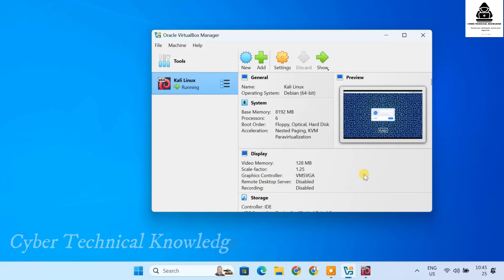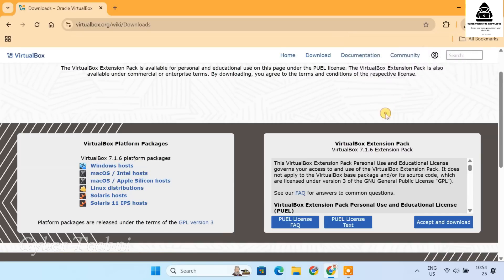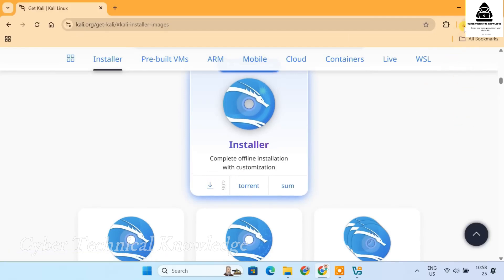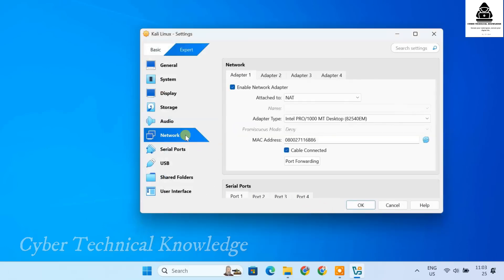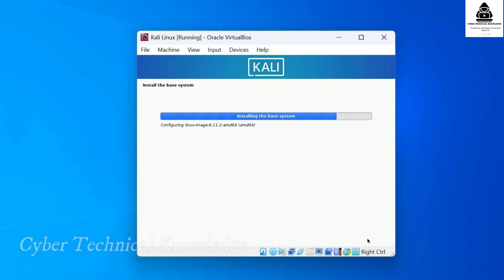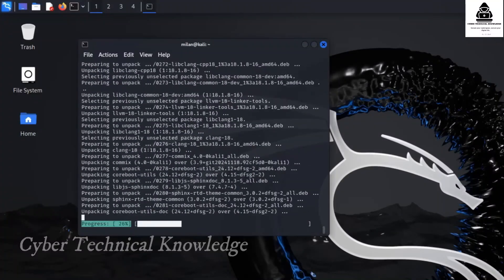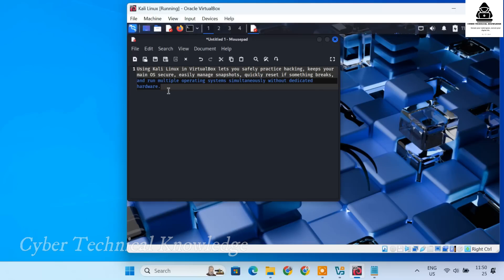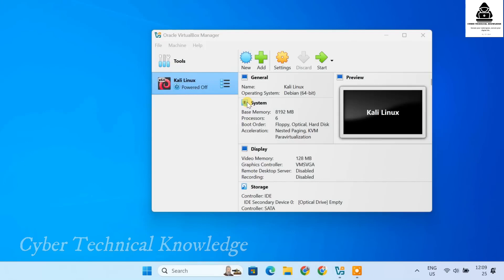How to Install Kali Linux 2025 in VirtualBox | Kali Linux 2025.1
In this comprehensive tutorial, I'll guide you through the entire process of installing Kali Linux 2025.1 within VirtualBox. Whether you're a beginner or an experienced user, this video will provide you with a clear and easy-to-follow walkthrough.

What you'll learn:
✅ Downloading the Kali Linux 2025.1 ISO image.
✅ Setting up a new VirtualBox virtual machine for Kali Linux.
✅ Configuring virtual machine settings for optimal performance.
✅ Installing Kali Linux 2025.1 from the ISO image.
✅ Installing VirtualBox Guest Additions for enhanced functionality.
✅ Basic configuration and setup of Kali Linux.

🖥️ Commands Used in the Tutorial:
👉 Disable Hyper-V (Windows users experiencing virtualization issues):

👉 Check installed Kali Linux version:
cat /etc/os-release

👉 Install system-monitoring tool (htop):
sudo apt install htop
htop

👉 Install VirtualBox Guest Additions (improve display, clipboard, and performance):
sudo apt install -y virtualbox-guest-utils virtualbox-guest-x11